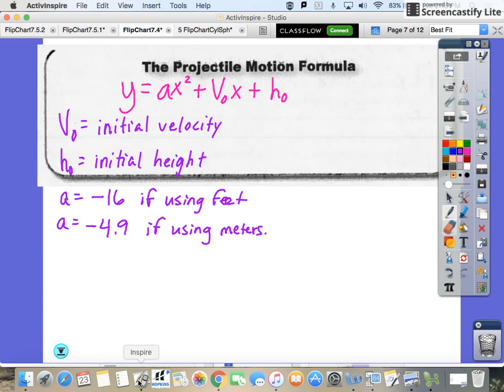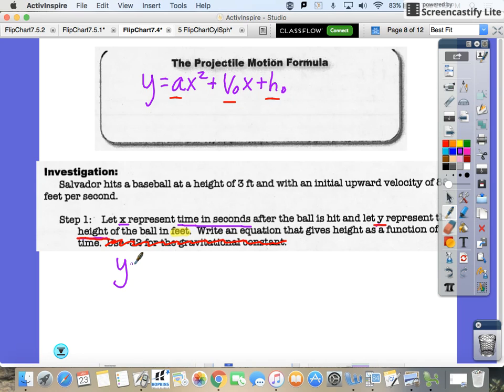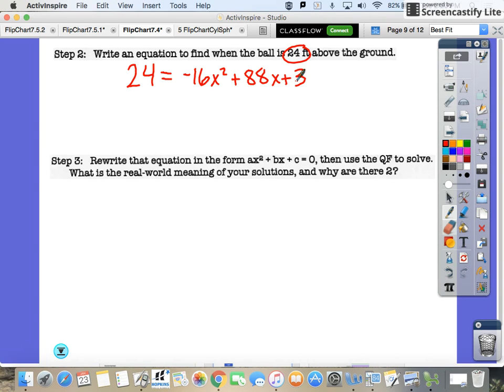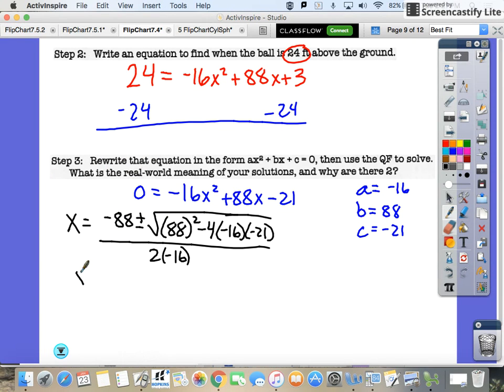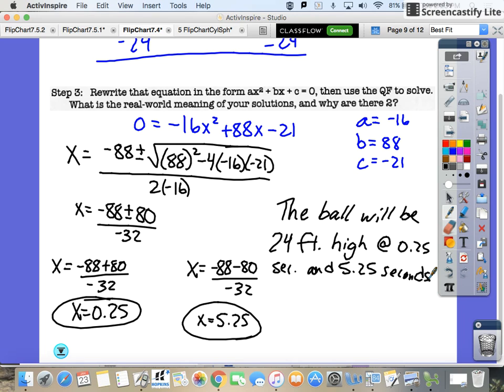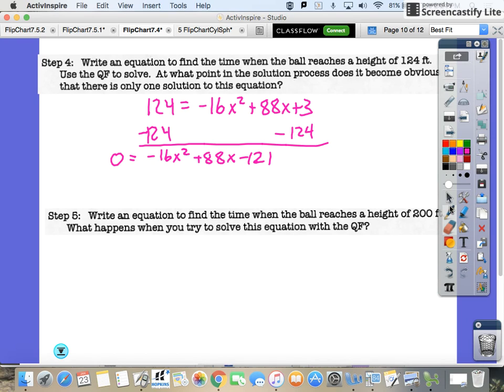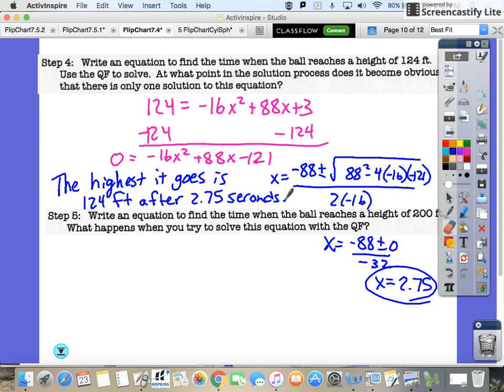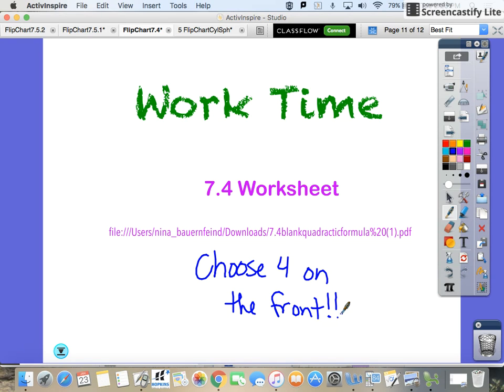Notes 7_4 Part 3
Projectile motion and the quadratic equation